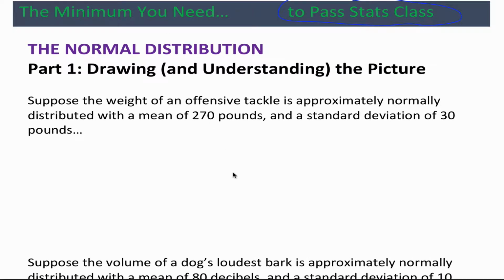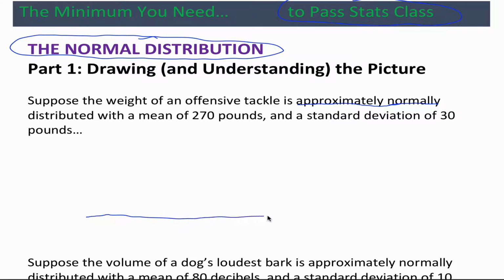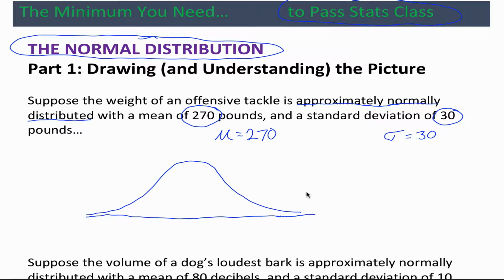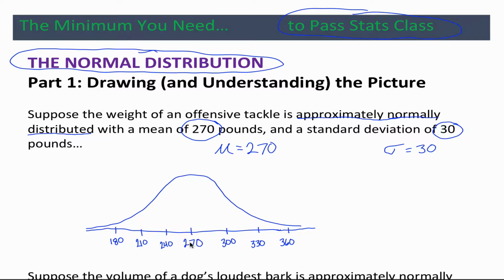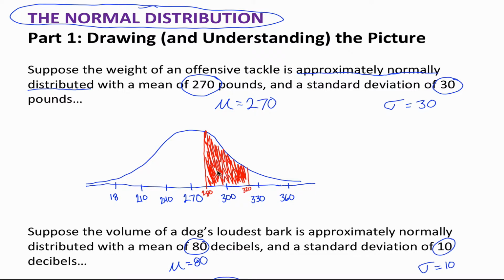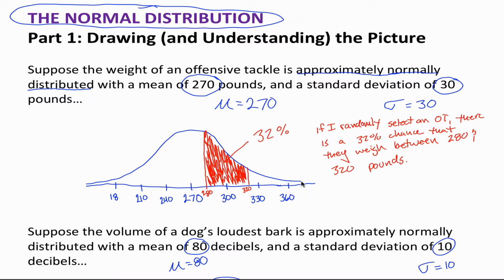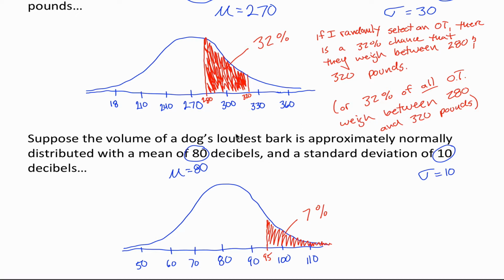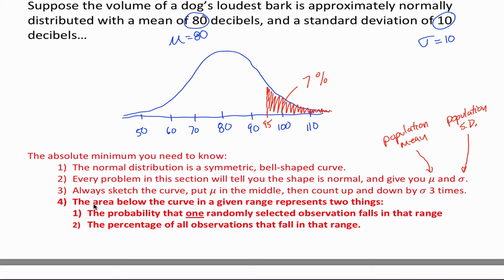The Normal Distribution - Introduction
Part 1 of 7 in Normal Distribution Series:
Geared to students in an intro to stats class, this video introduces the Normal Distribution, leading into topics like the empirical rule and normalcdf / invnorm functions.